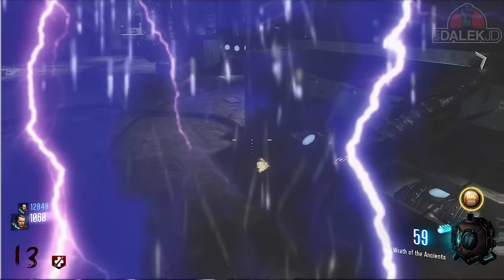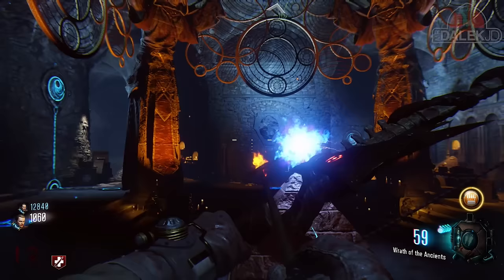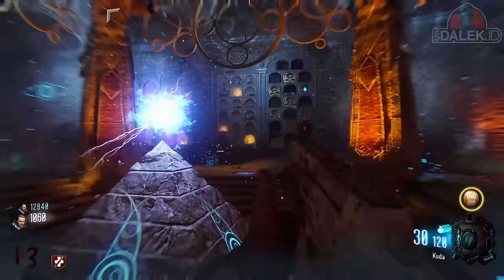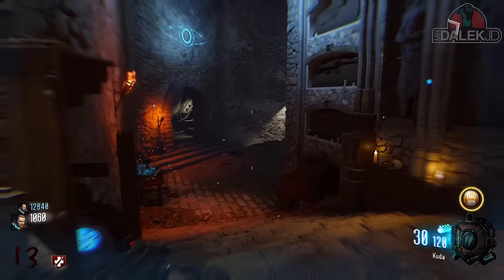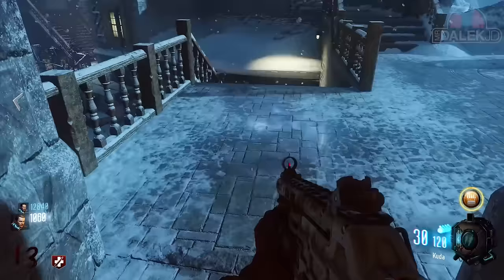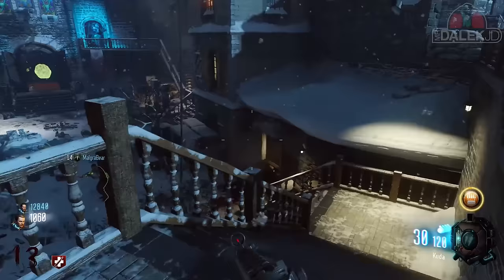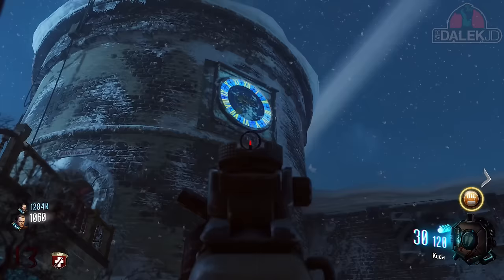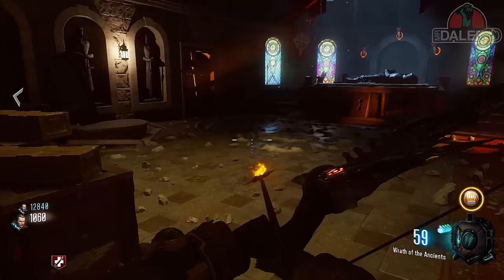Black Ops 3 ZOMBIES "DER EISENDRACHE" EASTER EGG - FREE GUMBALL EASTER EGG!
Black Ops 3 Zombies "DER EISENDRACHE" Easter Egg - Plant Gumball / Free Gobblegum!

DER EISENDRACHE EASTER EGG - FREE GUMBALL EASTER EGG! This is an awesome easter egg where you can get yourself a free MEGA gobblegum on Der Eisendrache.